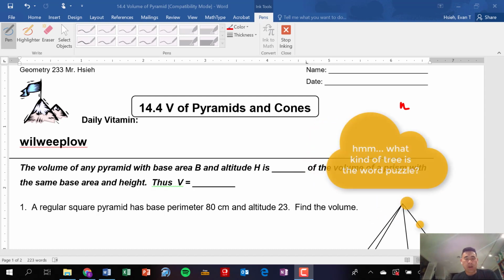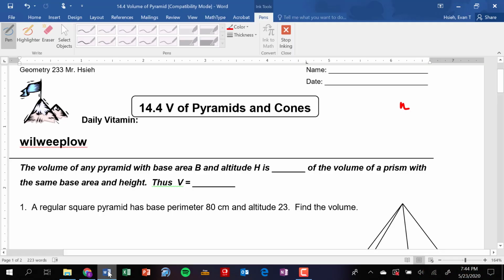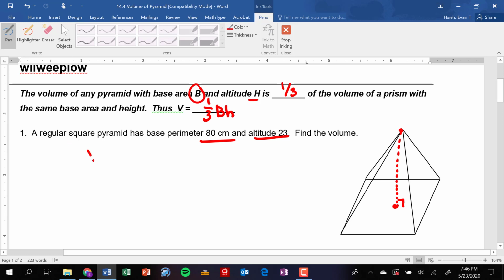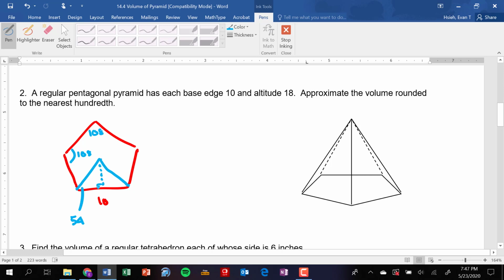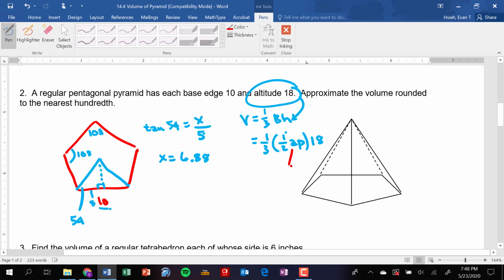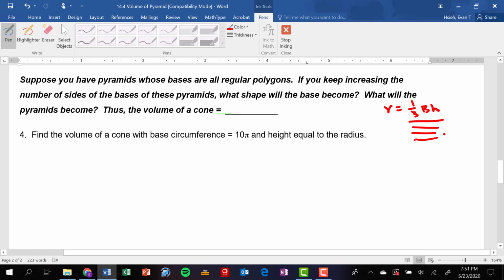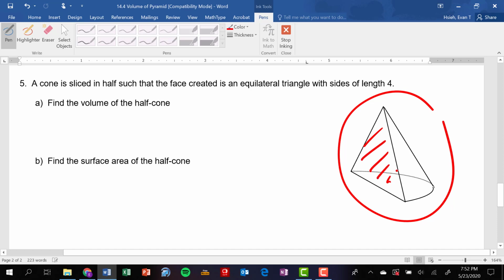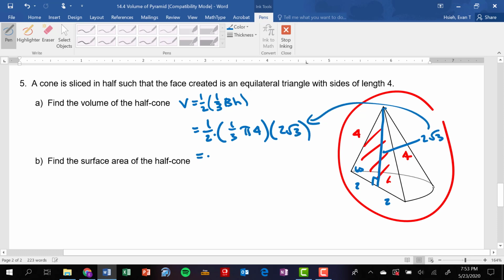14.4 V of Pyramids and Cones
Same video for 3L and 4L